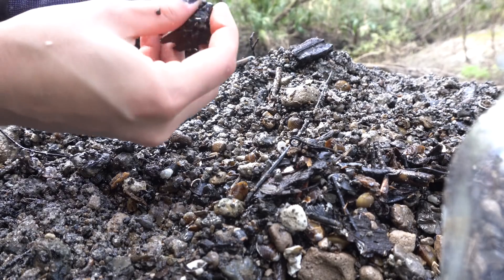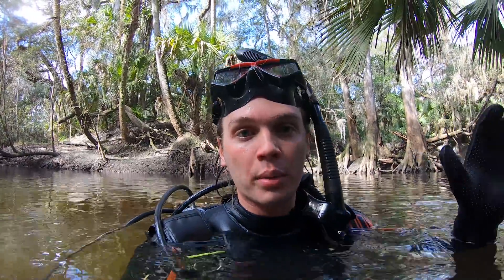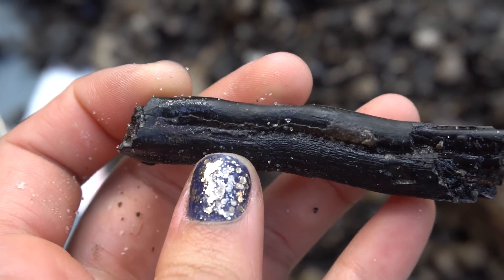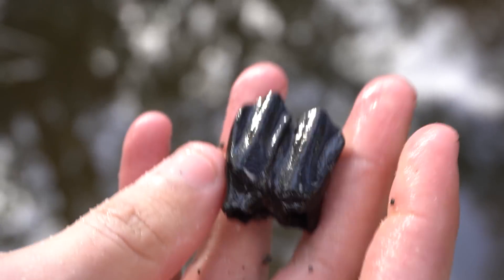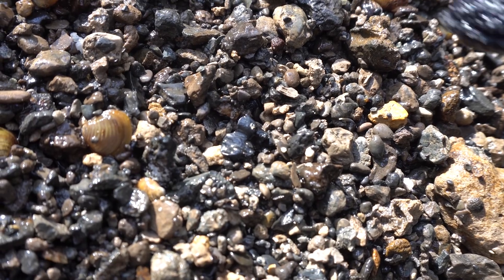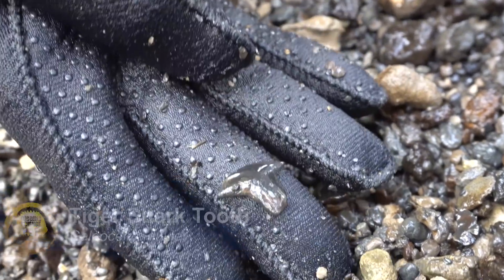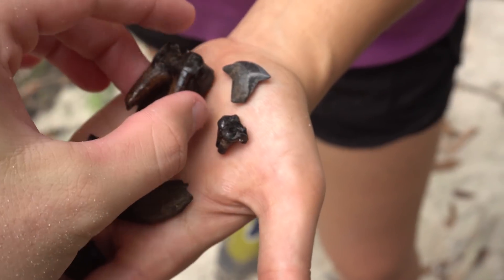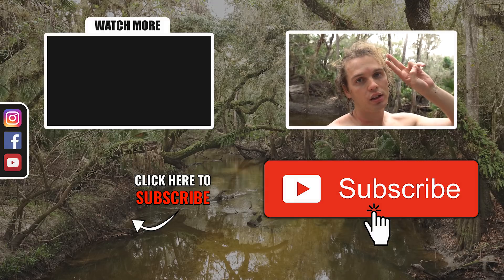Florida Rivers are full of ICE AGE FOSSILS - Fossil Hunting in Florida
Kat and I are back fossil hunting in Florida! On this trip, we found an incredible diversity of Ice Age fossils. We found fossils belonging to Mastodons, tapirs, llammas, camels, and extinct horses. Florida fossil hunting is an incredible journey back in time and we always feel so lucky to get out in the wilderness and explore. This is our favorite form of artifact collecting and treasure hunting and we can't wait to get out again.

We plan on hunting for a diversity of fossils all throughout the US this year with other fossil hunters such as Paleocris, Wildkyle, Everdayimshoveling, Ancient Artworks, Shark Teeth and Fossils and Bone Valley Collections. We hope to find beautiful Megalodon teeth, gems and minerals, great white shark teeth, artifacts, arrowheads, and megafauna creatures like mammoths and mastodons. We will also include videos on how to fossil hunt in Florida and explore discussions on some of our favorite topics in paleontology, archaeology, and geology!